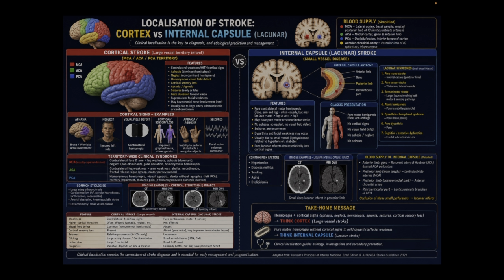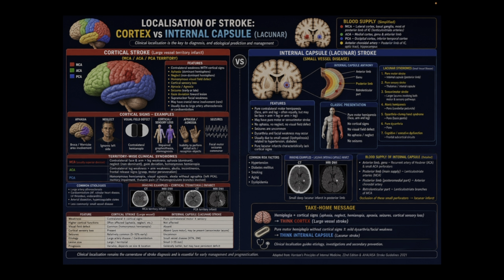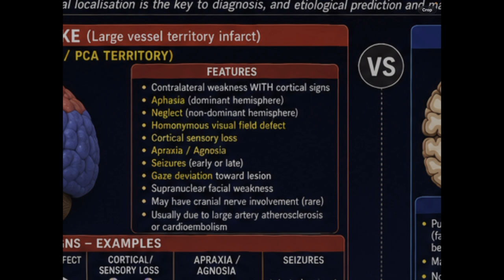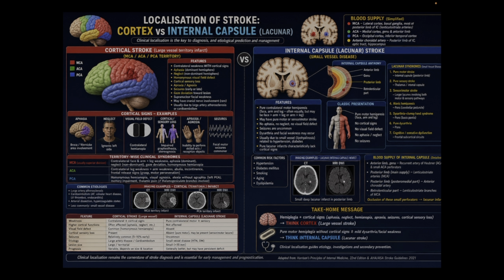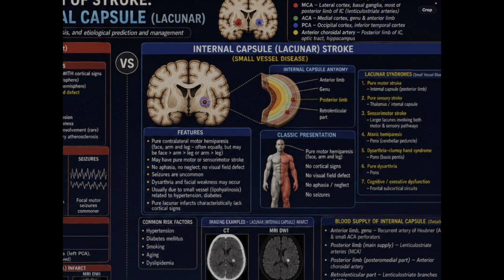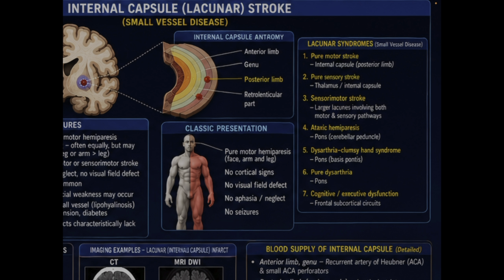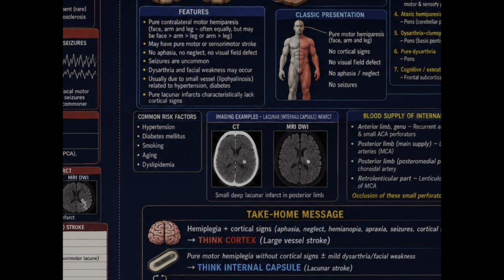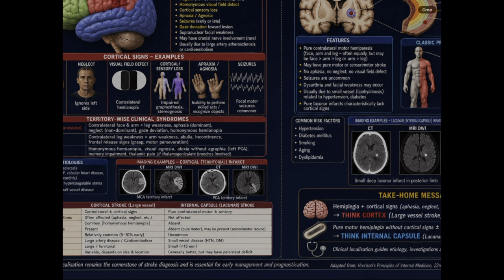Stroke Localization Made Easy | 3D Neuroanatomy